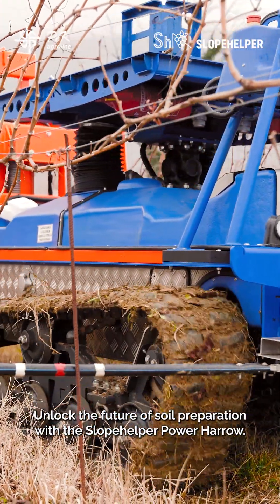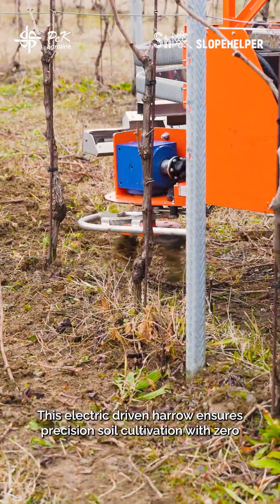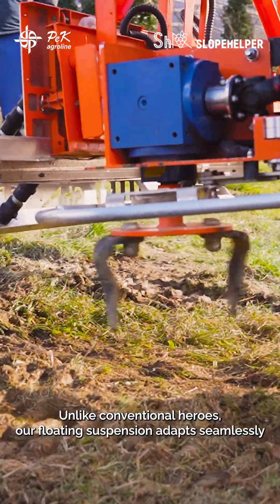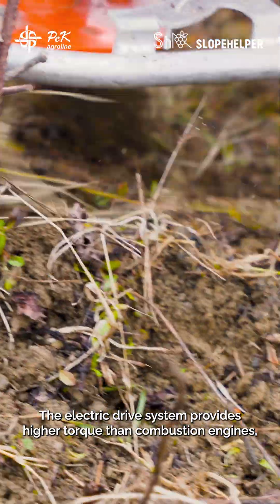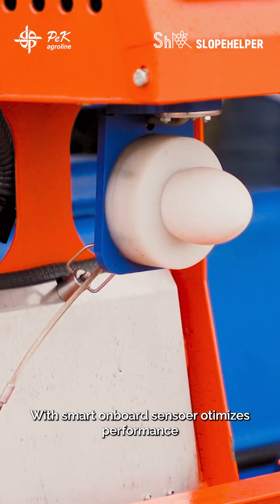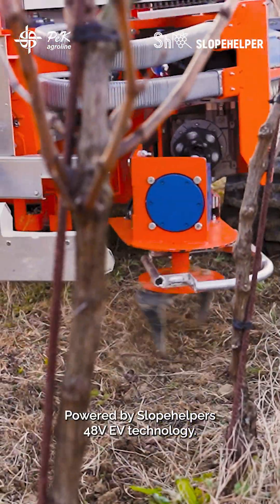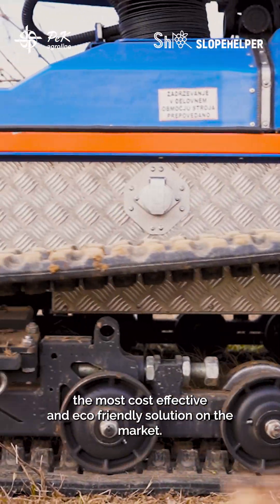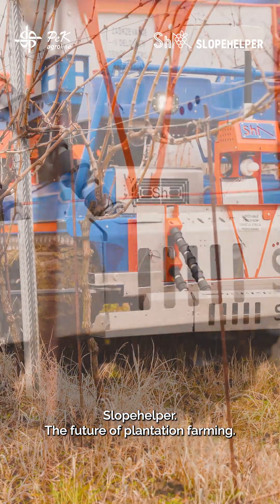Because great farming starts from the ground up! 🌾✨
Meet the Power Harrow—your key to optimal soil preparation. It breaks, aerates, and levels the ground, creating the perfect seedbed for strong, healthy crops. Precision, efficiency, and effortless farming at its best! 🌿

💡 Better soil, better yields.